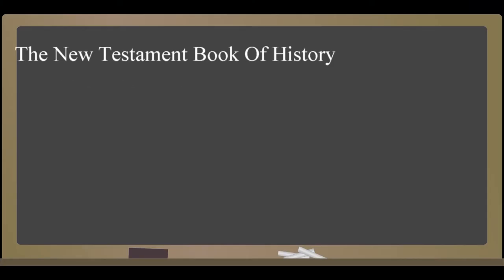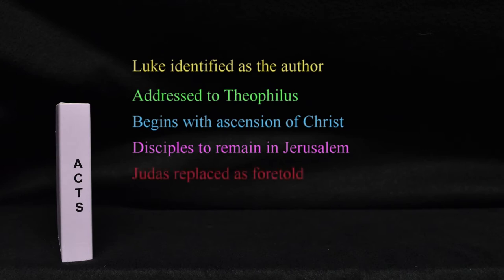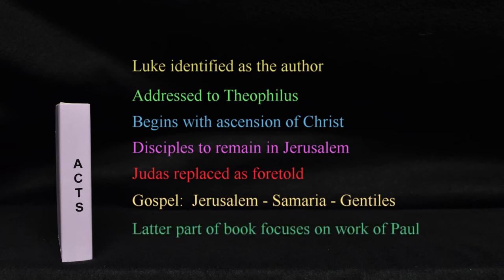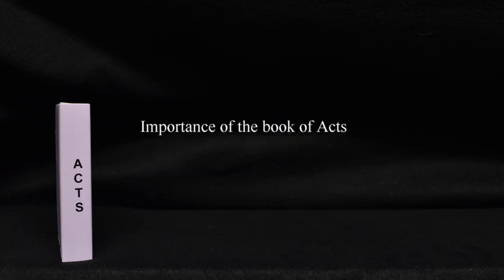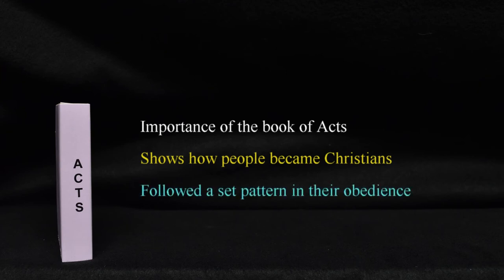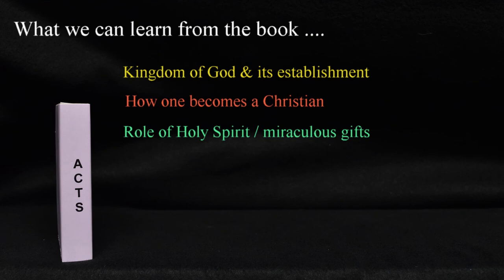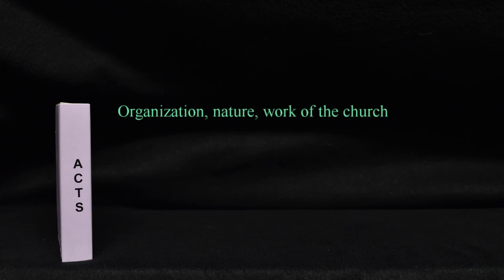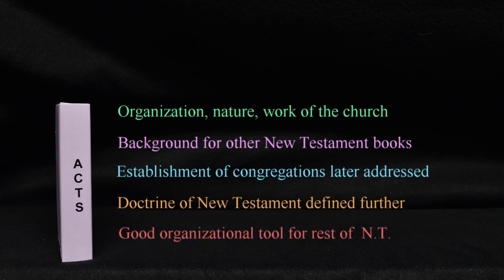118 The New Testament Book Of History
A brief summary of the book of Acts and its importance for understanding doctrine and the other volumes in the New Testament